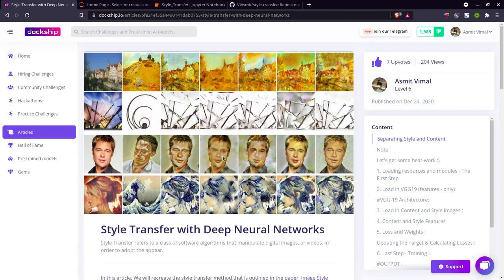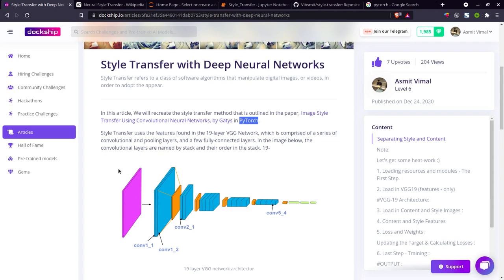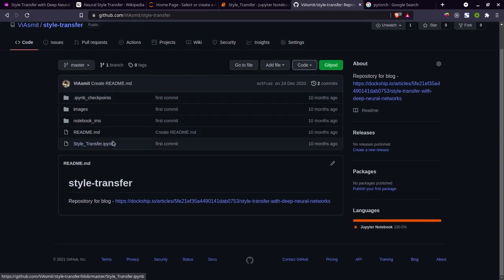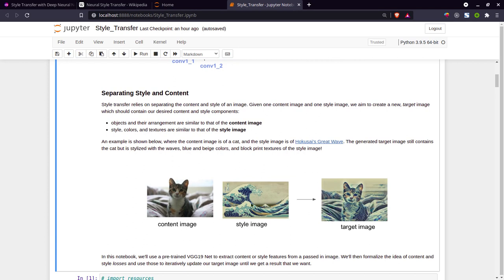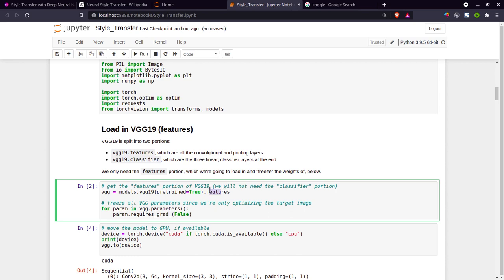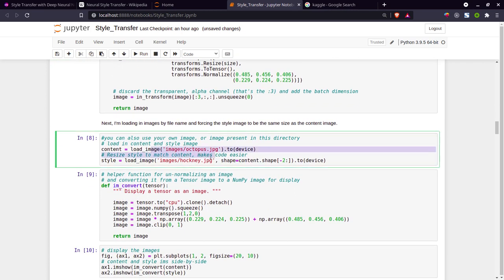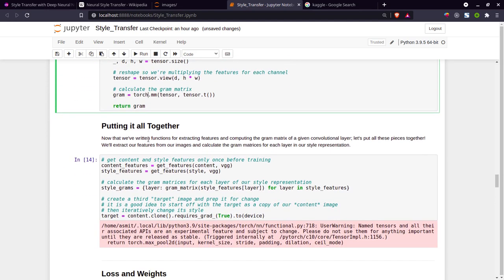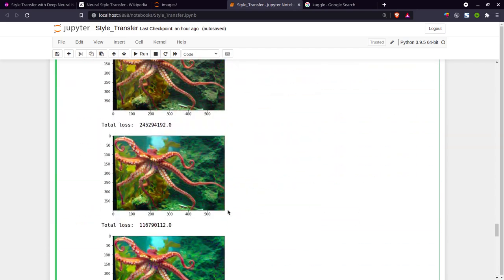Style Transfer Using PyTorch - All Code - Easy to Apply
This video is basically to understand what is style transfer, and how to use it with PyTorch or some other frameworks too get amazing results.